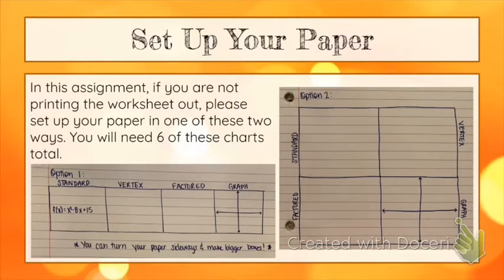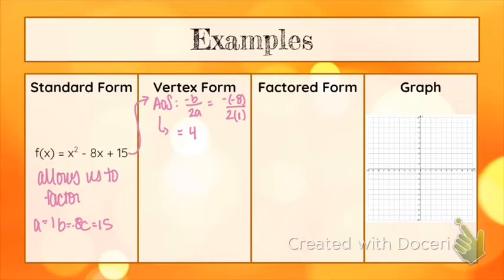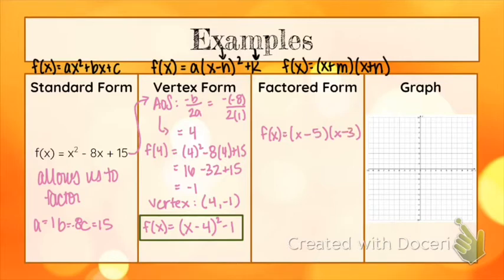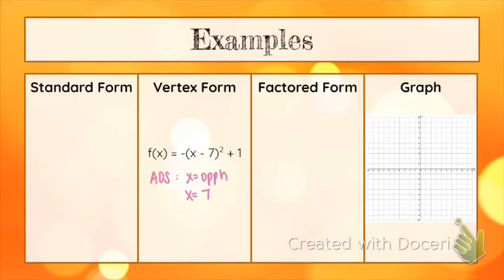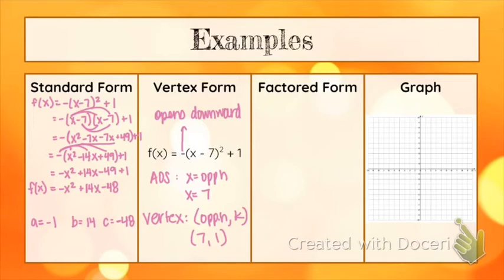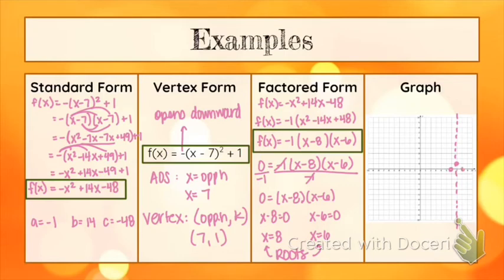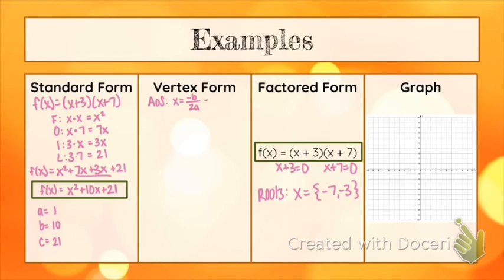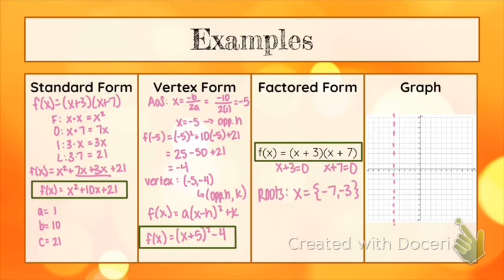Representing Quadratic Functions